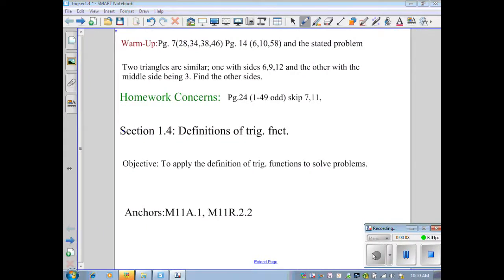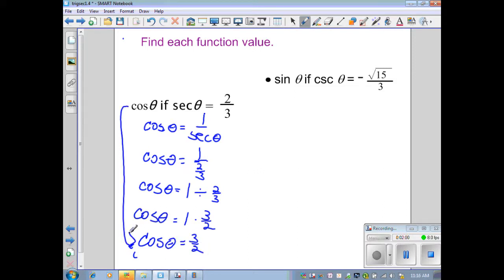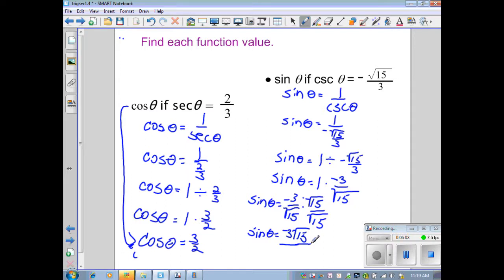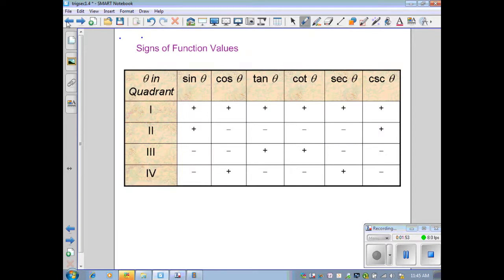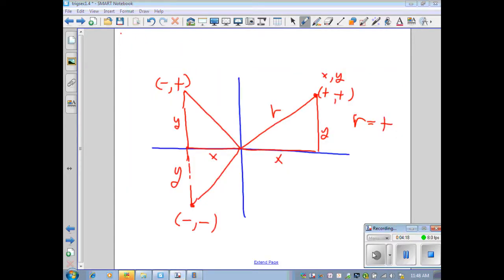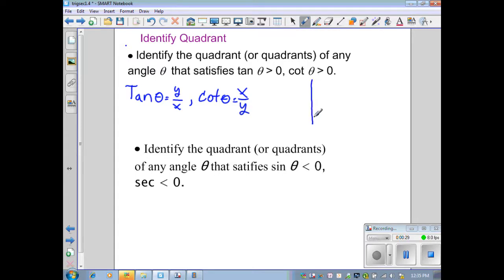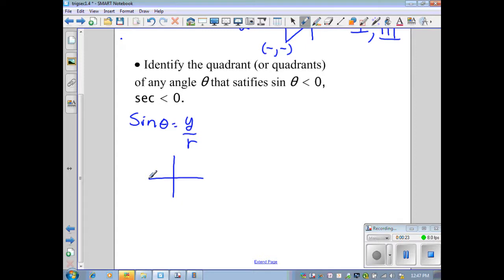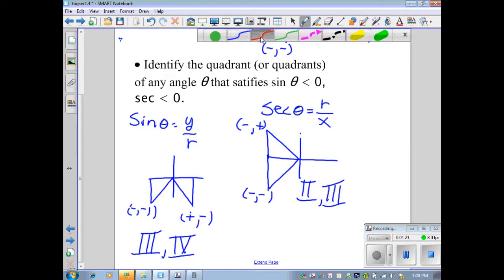Sec 1 4 Using Def of Trig Func